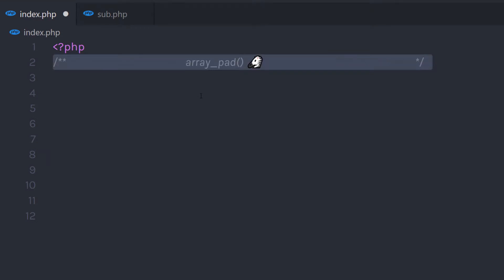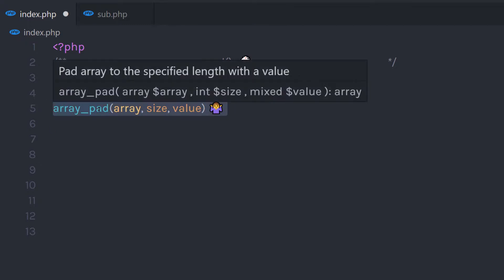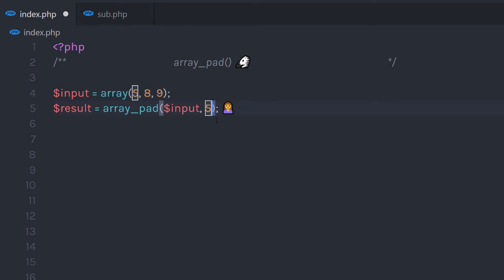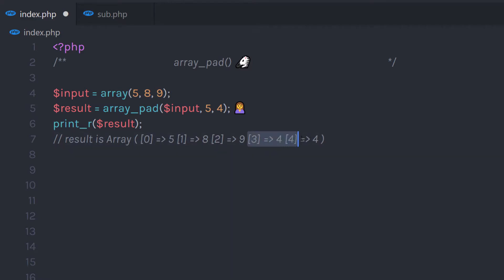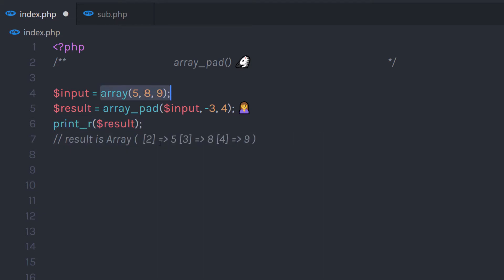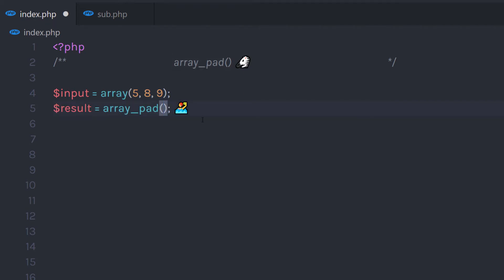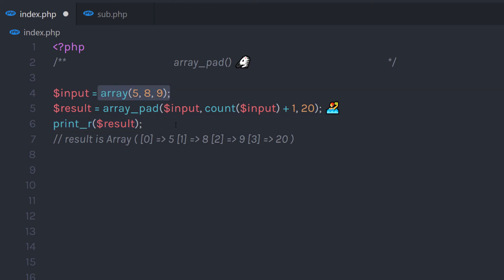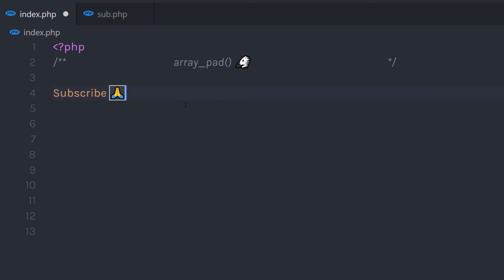Learn array_pad() Function in PHP - In 5 Minutes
In this lecture, we will understand what is array pad function in PHP. We are going to take a look at what array_pad function does and how to use it in PHP. So let's take a look at how to use this function PHP.